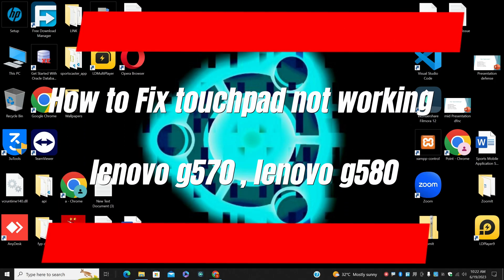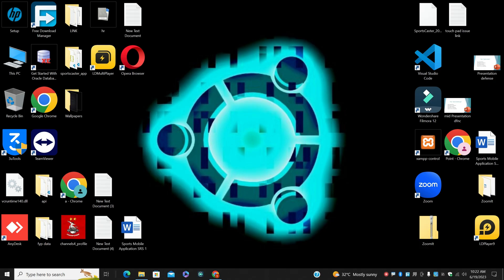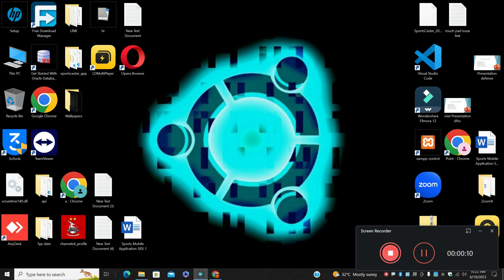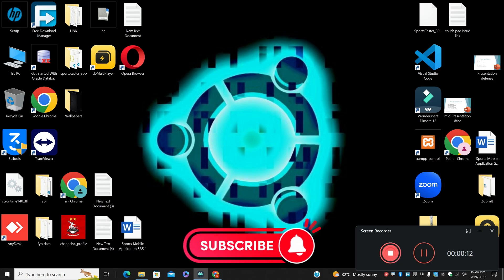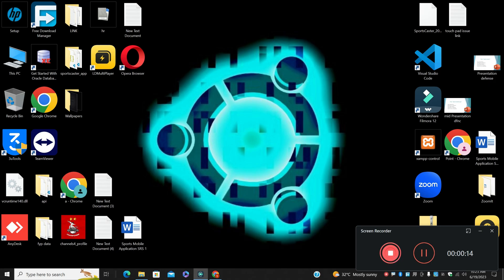How to Fix touchpad not working lenovo g570 , lenovo g580 ✅